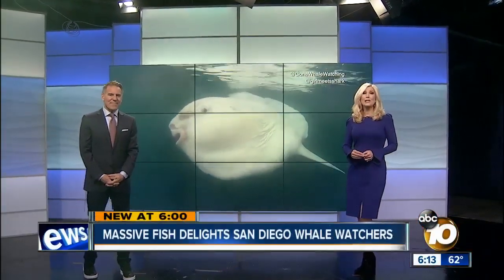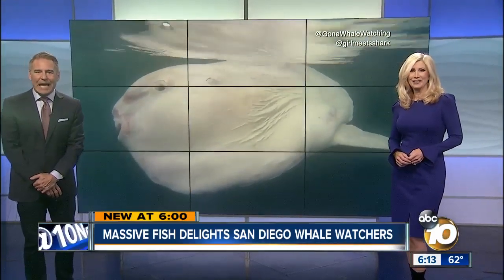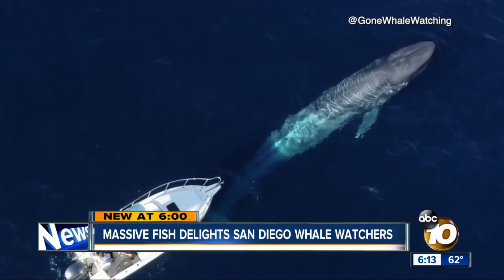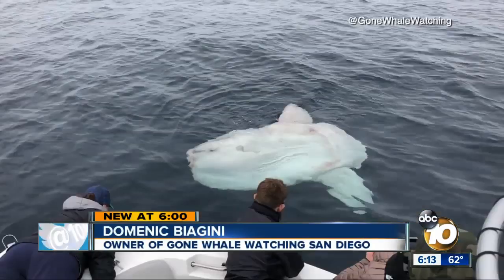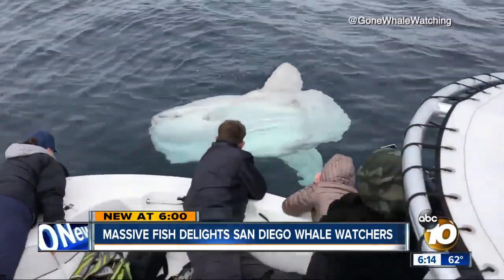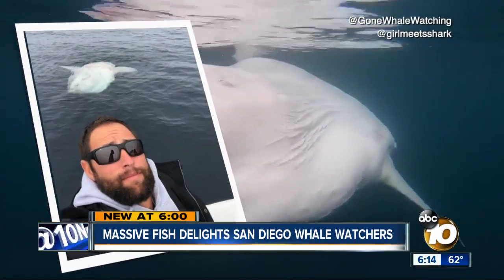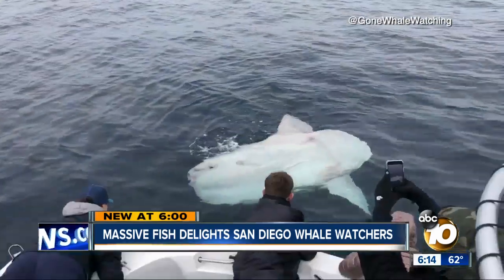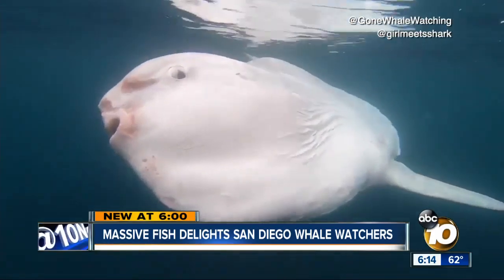Massive Mola mola fish spotted in San Diego waters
A massive Ocean Sunfish fish (Mola mola) spotted in San Diego waters stunned wildlife photographers this week.